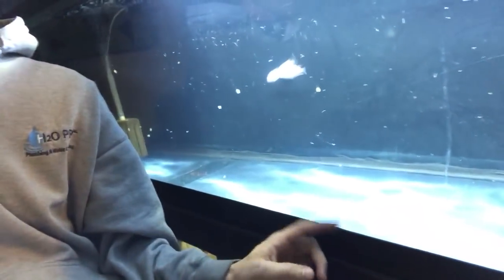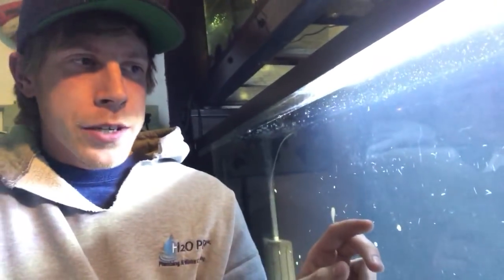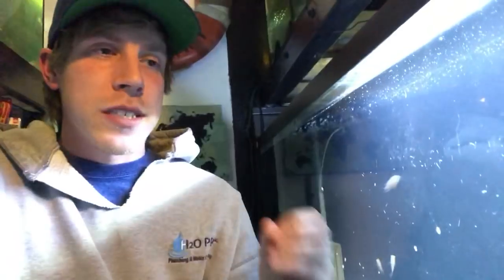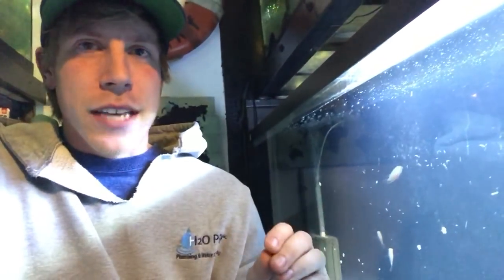Sick Electric Blue Jack Dempsey?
Aquarium electric blue jack Dempsey cichlid fish breeding. If you bought your fish small in size, feed them these flakes.

1- yes, I do believe I have the time to become a moderator. I spend a lot of my free time on Facebook groups, and I enjoy helping others. Yes I do have mod experience. I run 2 of my own pages (one for breeding and selling my own bettas) and one for betta lovers. I also moderate a sales page (MO's Betta Babies) run by a fellow UK breeder

2- I have 8 male bettas and 8 female bettas. The females are kept in a 90L heated and filtered sorority with a few plecos and Cory cats. The males are all kept individually in 30-40L heated and filtered tanks with tankmates from Ricefish to Forktail Rainbowfish. Altogether I would say I have around 50 fish of different species, and I have kept fish for 10 years. I also now work in one of the UKs leading Aquatics retailers.

3- I would delete the most abusive comments, writing down their names. Will ask fellow mods to see if the abusers are troublemakers and if further action needs taking. Would then comment to remind people that even though you may see a setup not looking very good, the person may be new and deserves to be advised in a friendly manner, then would offer my own advise to upgrade, get a filter/heater etc.

4- depends on what the post is. If it is an inadequate setup I would comment on the post advise, and ask members to stop reporting it. If it is troublemakers make a large post and ask politely to stop crying wolf, and if they do not, talk to admin about a possible suspension.

5- I would accept this member, even though he seems to be obnoxious he may well be valuable to the group. I'd give him a chance, and if he were a pain down the line alert admin for possible removal, like any other member.

6- I would personally leave it (unless there is a rule of no other fish to be posted which I will have missed) and just keep an eye. If any snarky comments appear I will intervene and remind people to be respectful.

7- Lock comments and possibly delete post. Tell admins about someone trying to stir up trouble and possibly have them removed. Her attitude in the post comes across that she can't be reasoned with in my opinion.

Thank you very much for considering me! Hey all, curious who your fav impulse Betta buys are. This is igneel he’s named after the fire  dragon king in Fairy Tale. I bought him because the cup said he was a dragon scale and he was feisty. I’ll be splitting his house sometime soon when my divider comes so we shall see who gets the other half. Deffinetly didn't plan this little guy, I was buying another one at the time, but he was eye level with me and when I looked up at him again he just was so excited I could not leave him there even If I tried. Cosmo is my impulse buy. He has a deformed spine and deals with constipation a lot. He gets a lot of daphnia and the occasional bit of pea to help. LFS and some people online say he may not live for a long time because of it, but I'm doing what I can to help him.

This is a tough one. I don’t really have a “favorite”. But I certainly have a soft spot for my Cooper. Sick as hell with all sorts of bacterial infections and ammonia/nitrite poisoning. He’s getting better every day and responds to me every time I walk in the room. Everybody say hi to my newest edition Luna! She’s probably going to be kept in my 1.5/ 2 gallon tank for a few weeks until she gets to be a little bit bigger but then I’m going to upgrade her into my planted 10 gallon with my other female and baby Mickey Mouse platys and see how well that works out!